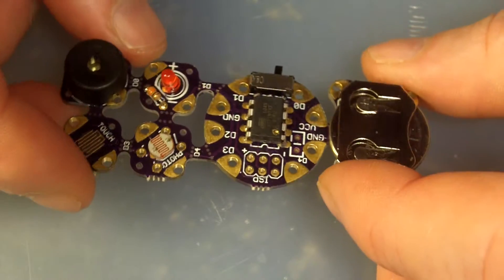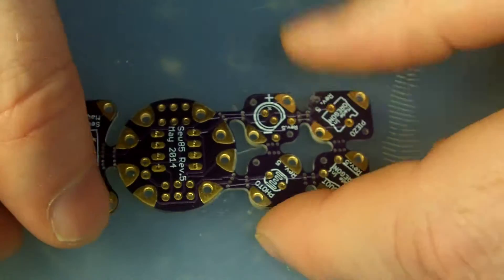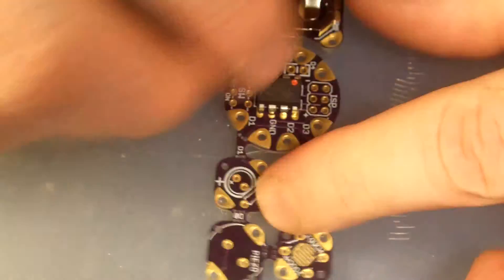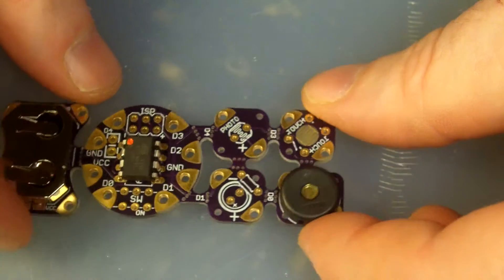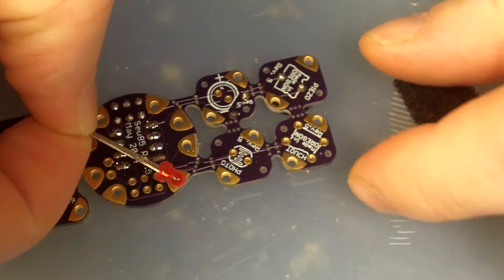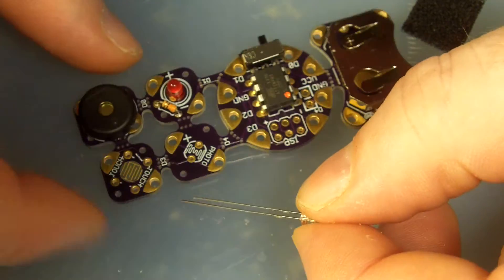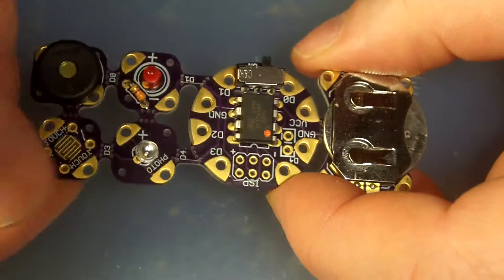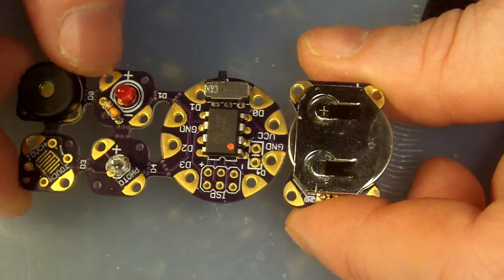SnapNsew Kit Assembly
SnapNsew is a low-cost, easy to assemble, Arduino compatible soft-circuit project.